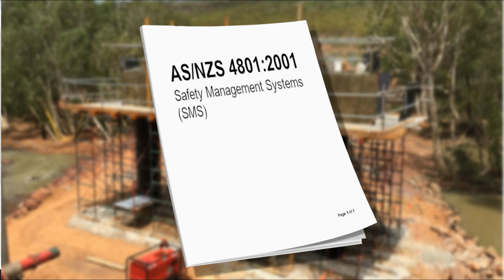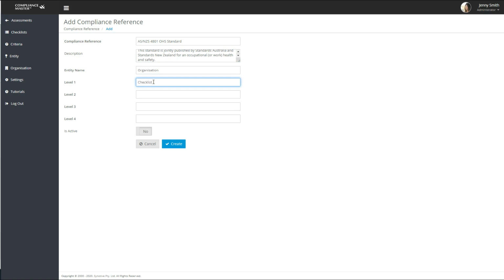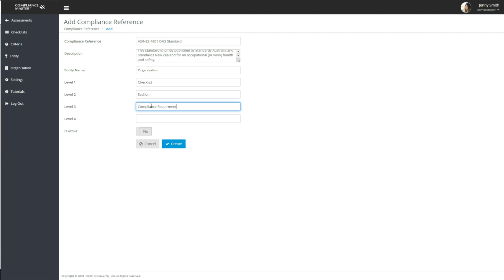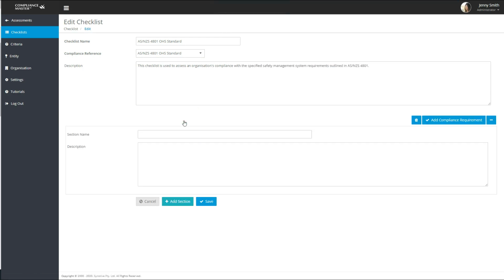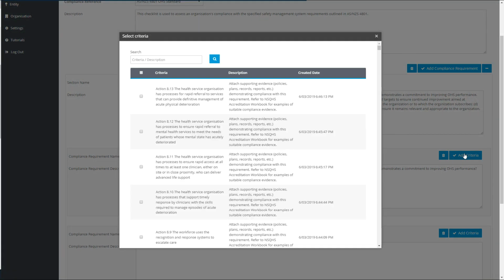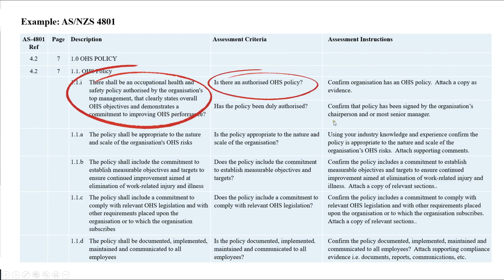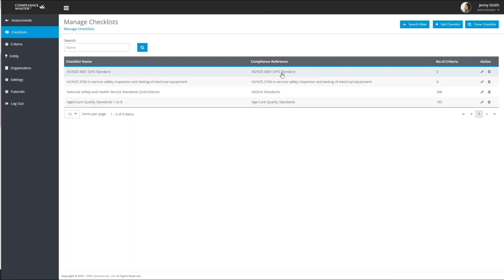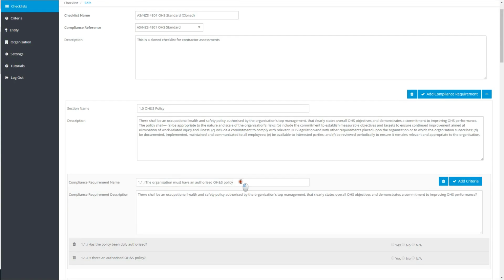Compliance Master Checklist Template Tutorial Video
This tutorial video outlines how to assess and report your organisation’s compliance against multiple government regulations, industry standards and internal processes by creating and sharing your own checklist templates.